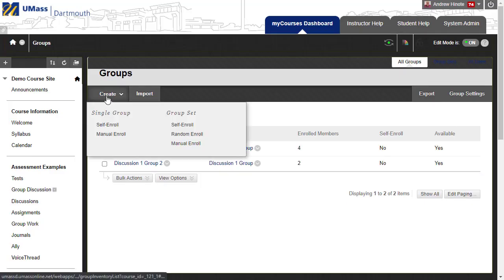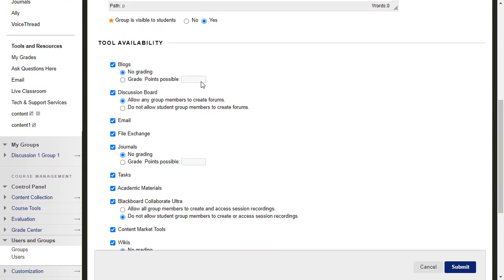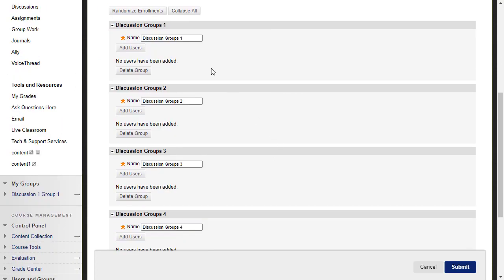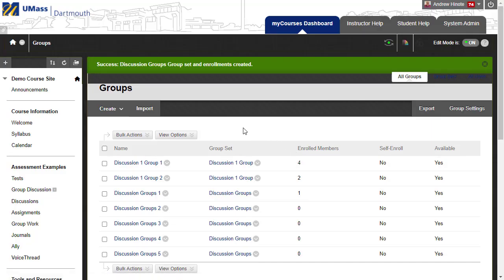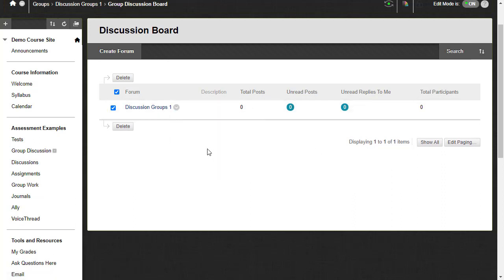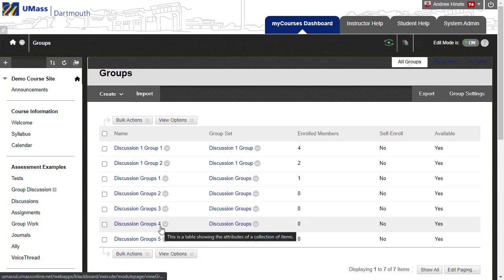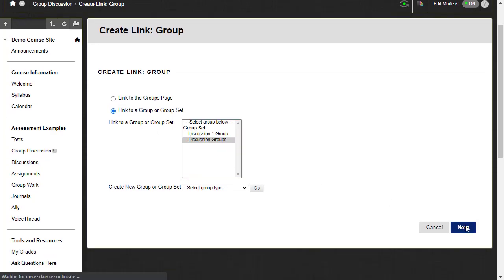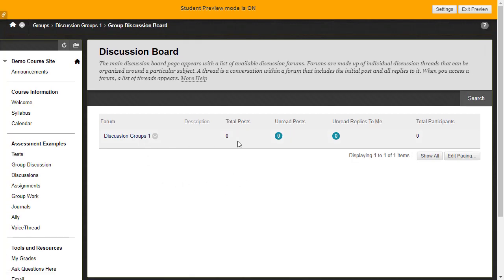Creating Private Group Discussions